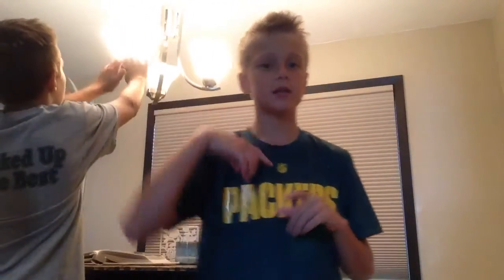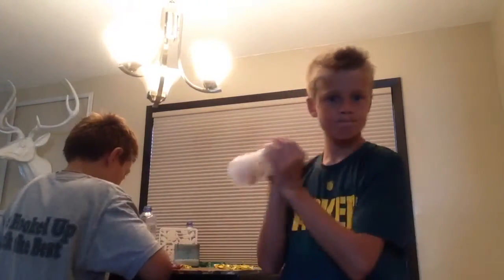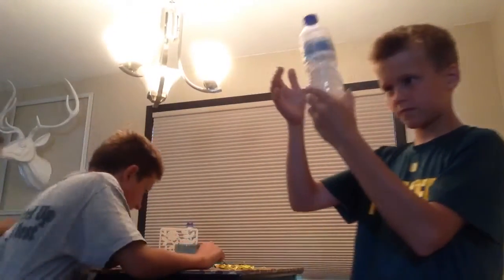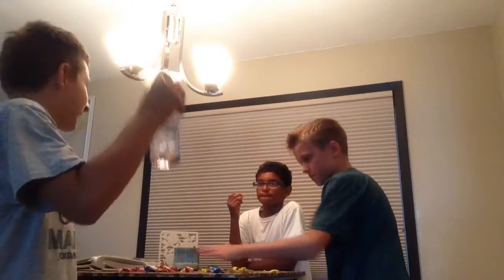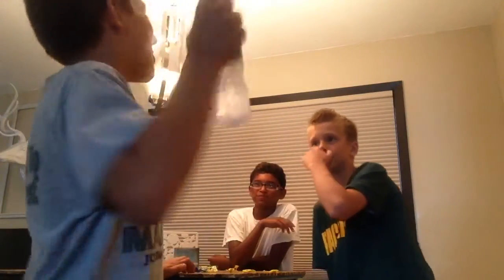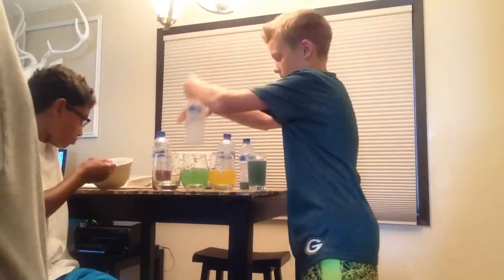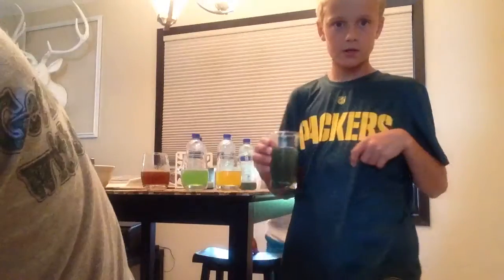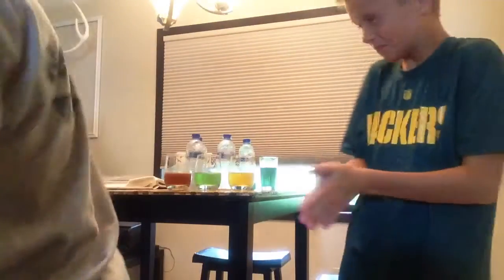DIY WARHEAD SHOTS!?!?